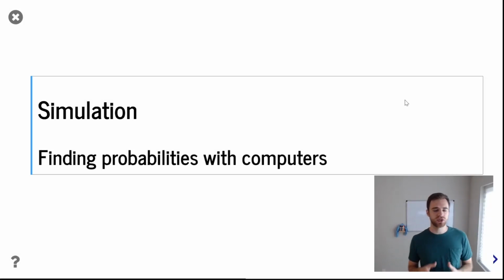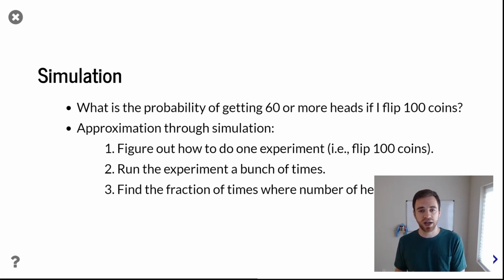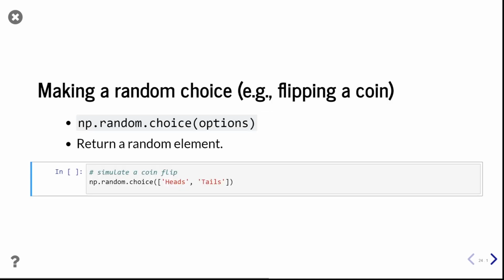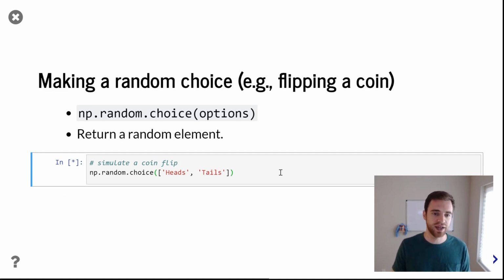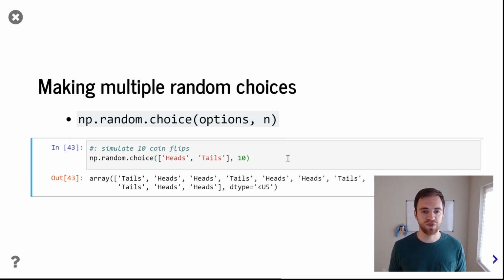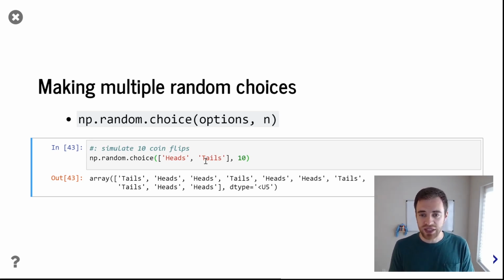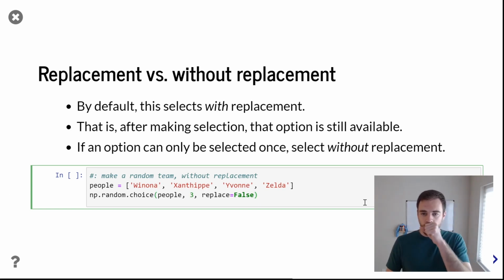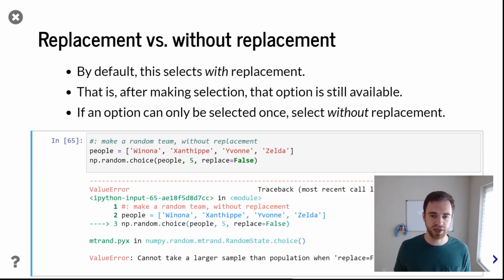DSC 10 - Lecture 08 - Part 02